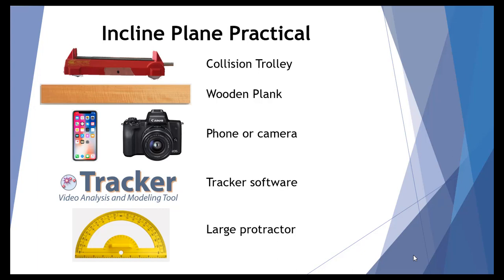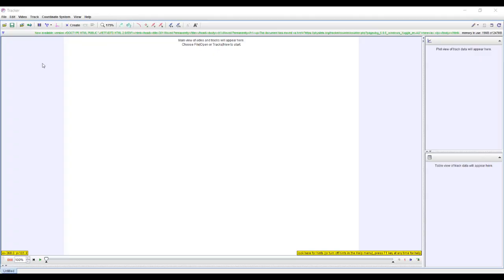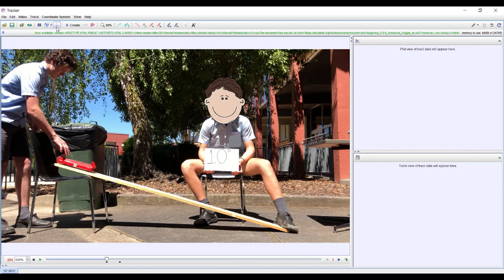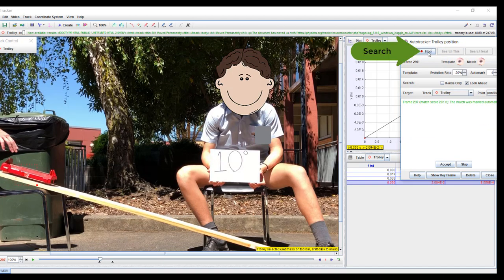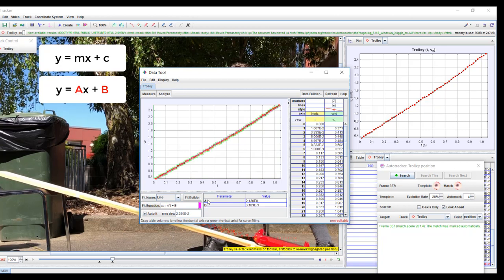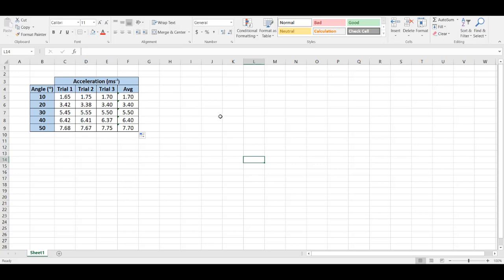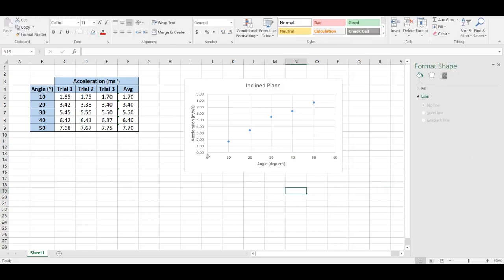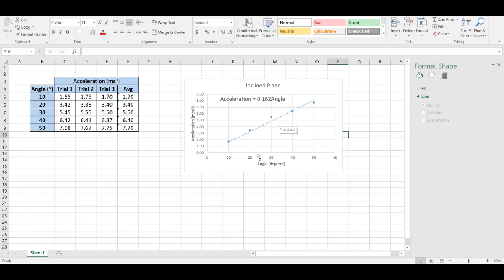Inclined Plane Practical Investigation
An introductory video outlining the use of Tracker and Excel for the investigation of the effect angle of inclination has upon the rate of acceleration of a collision trolley. Suitable for middle